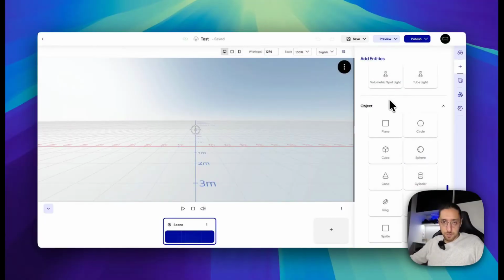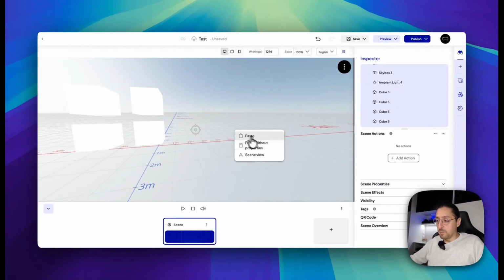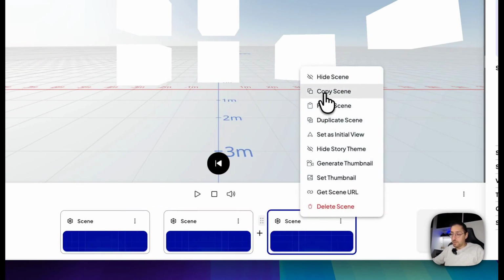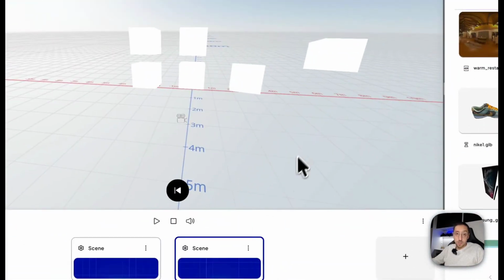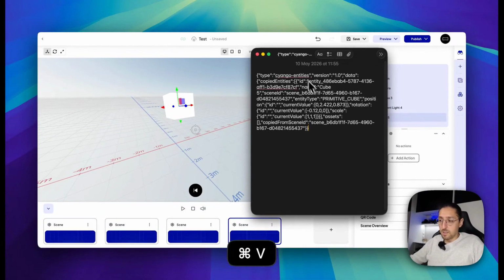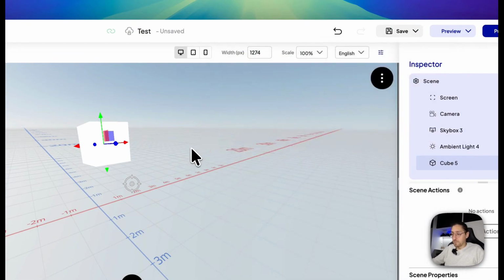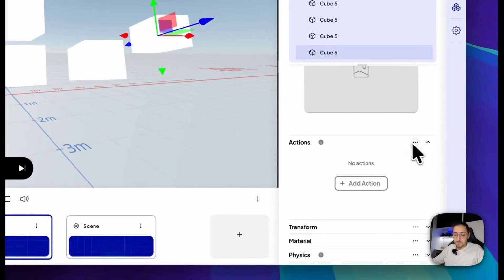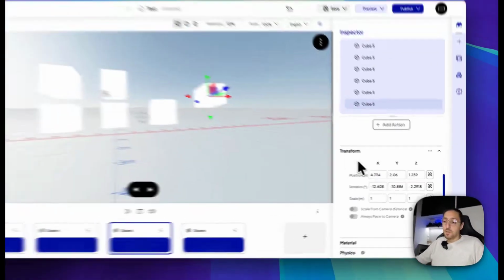Copy & paste in Cyango xr/studio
In this tutorial you'll see how to use the copy & paste feature in Cyango xr/studio.

What you'll learn:
• How to copy and paste elements across tabs
• Practical use cases to speed up your workflow
• Tips for working faster with scenes and objects